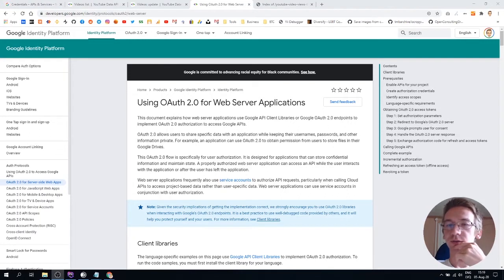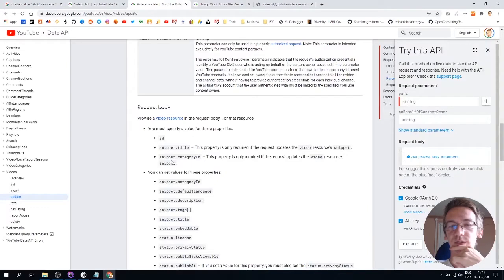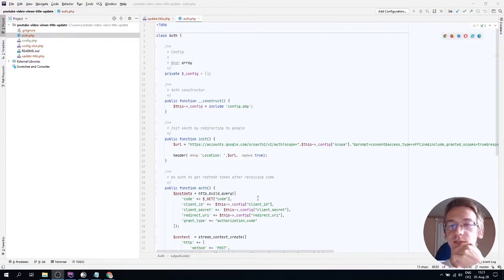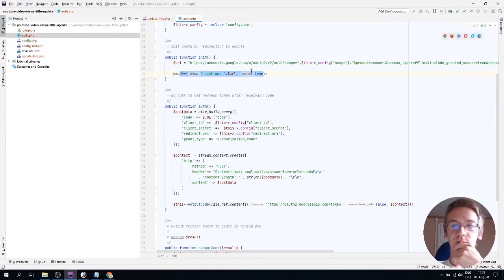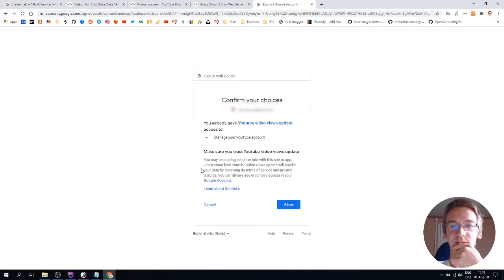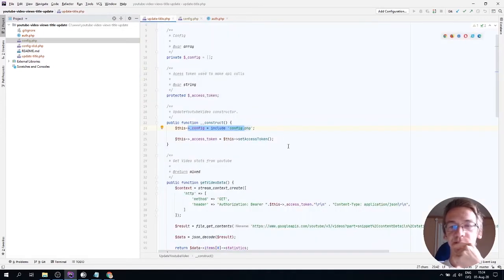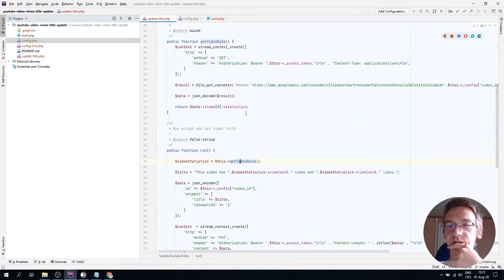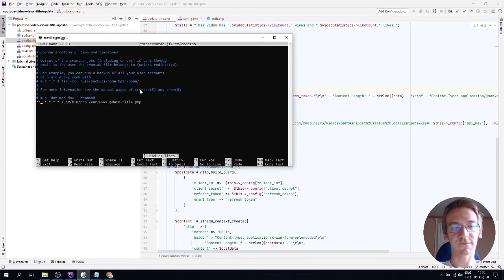This video has 128 views and 12 likes.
This video has 128 views and 12 likes. explained.